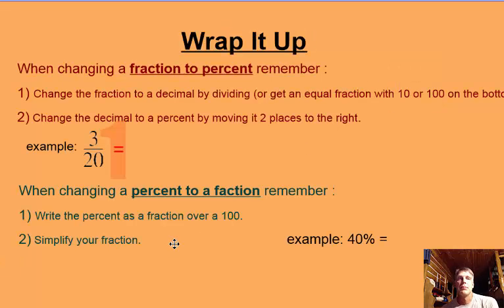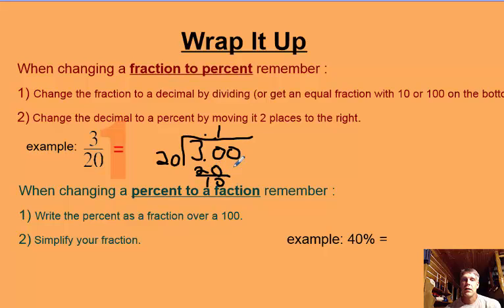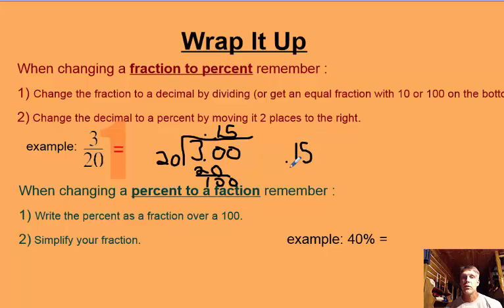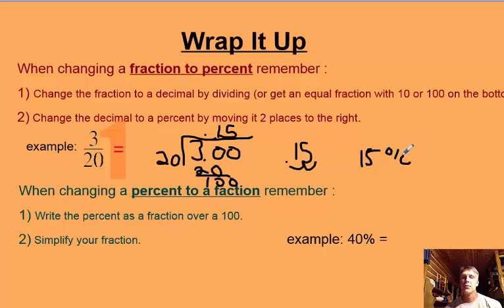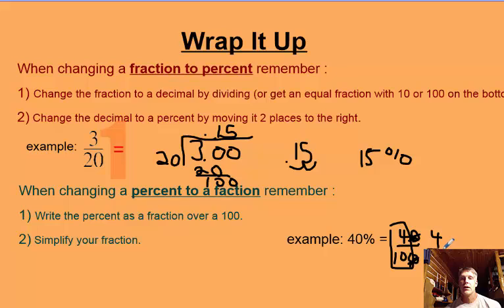concept 2 level 3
Changing percents to fractions and decimals.
Changing fraction to a percent.